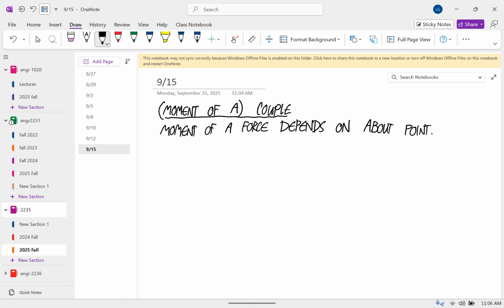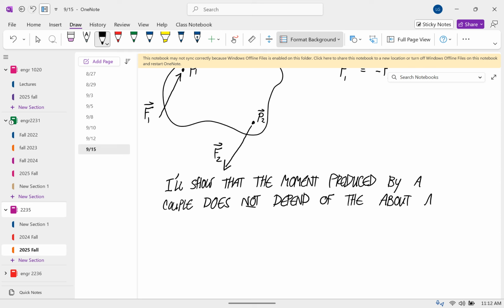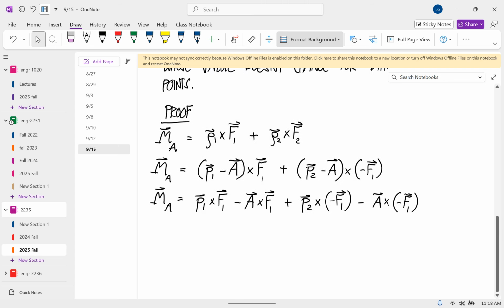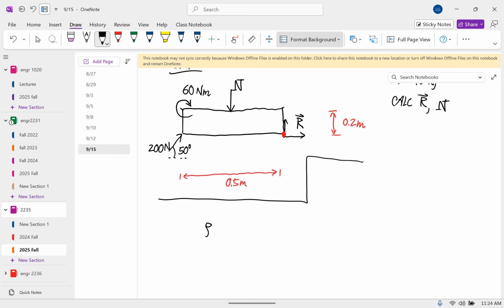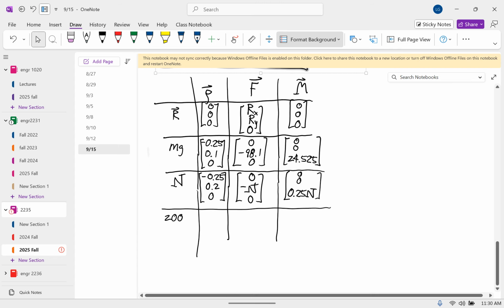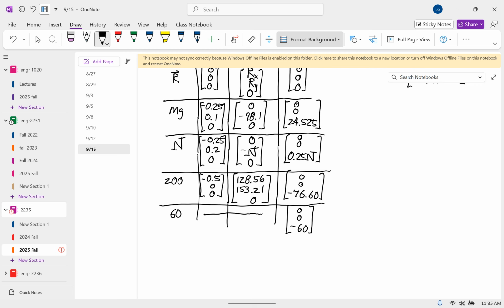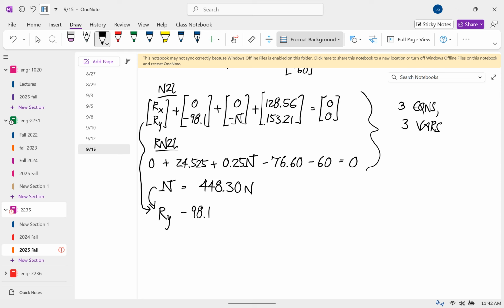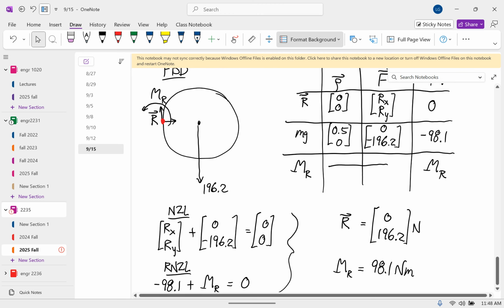Statics: Monday, 9/15